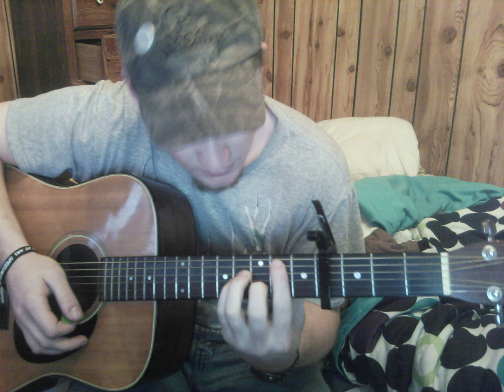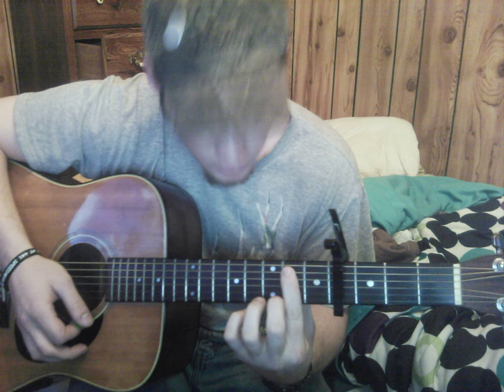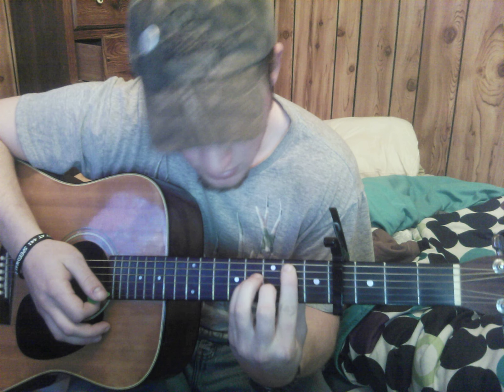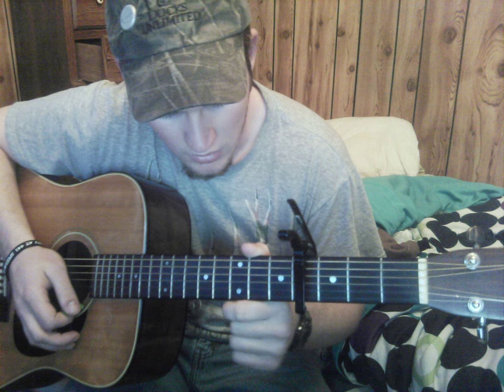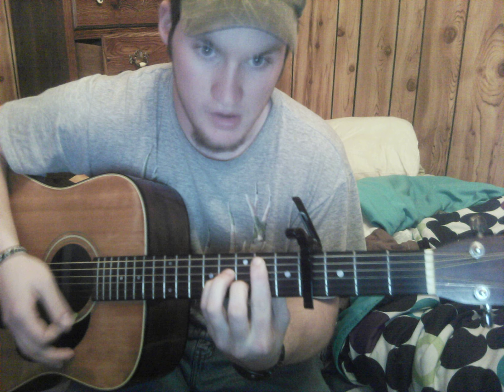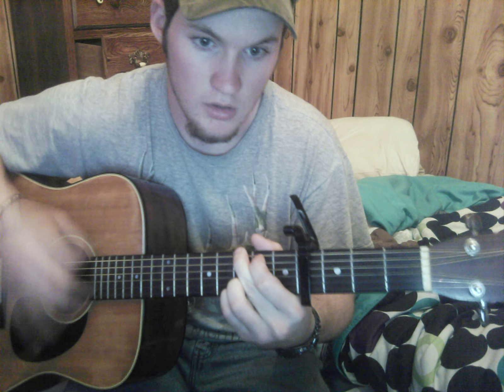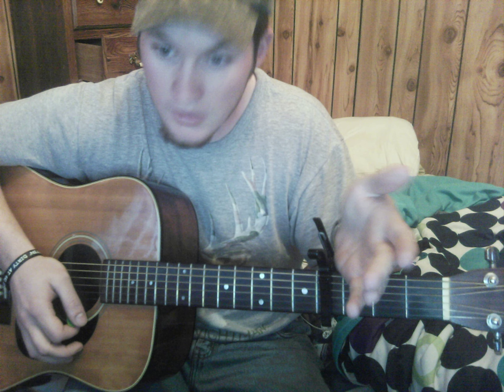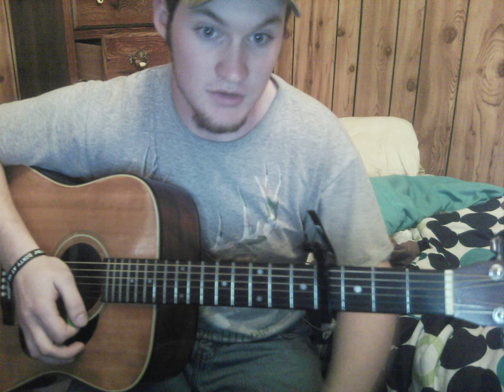How To Play- If I Didn't Have You By: Thompson Square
first guitar lesson in February!
Any questions poinrs, comments, or requests, peasse, leave below!
Zubscribe!